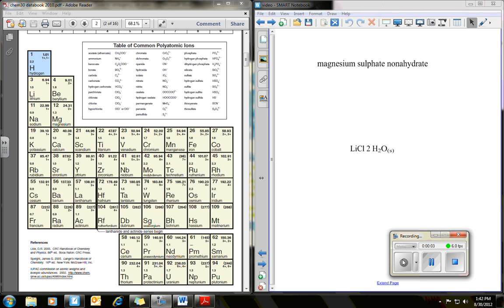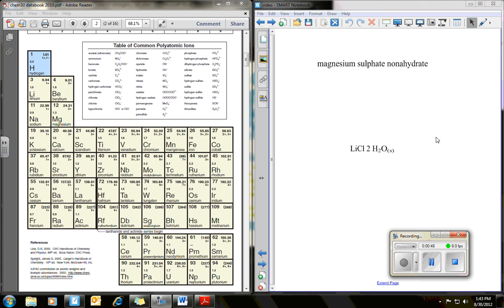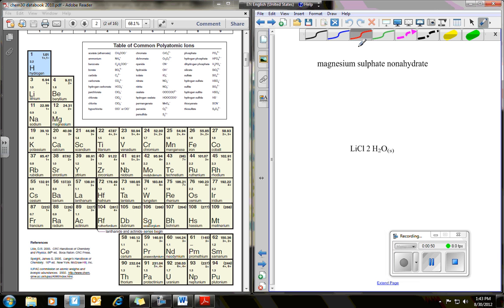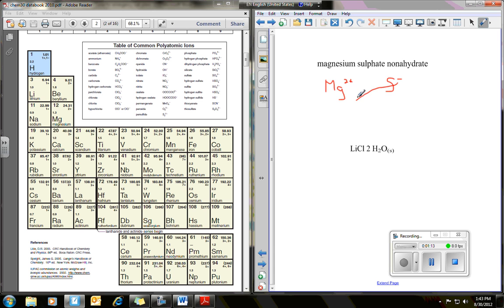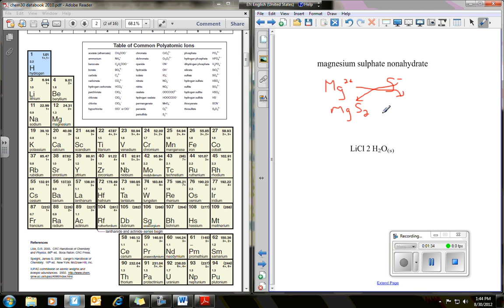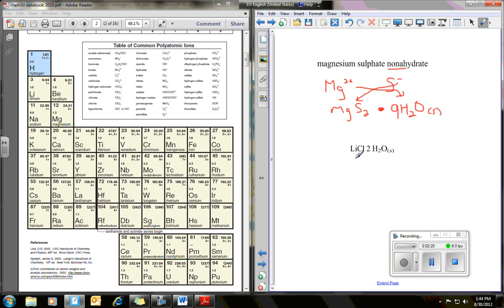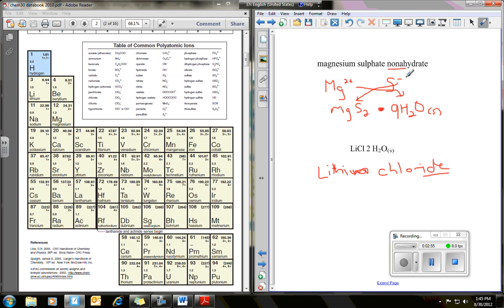outcome 7 hydrated molecules